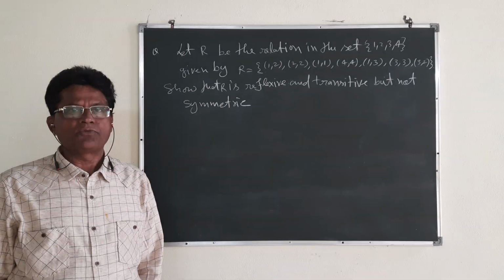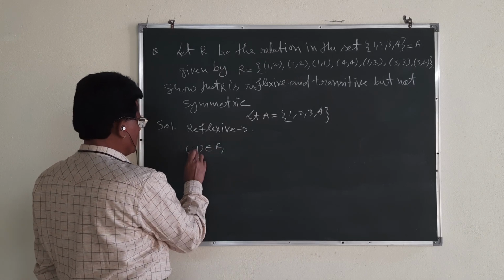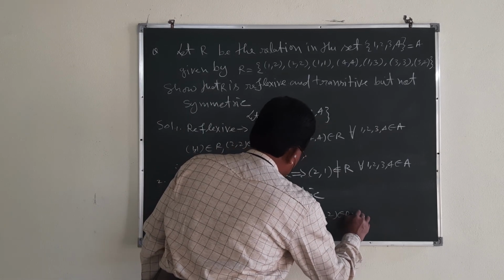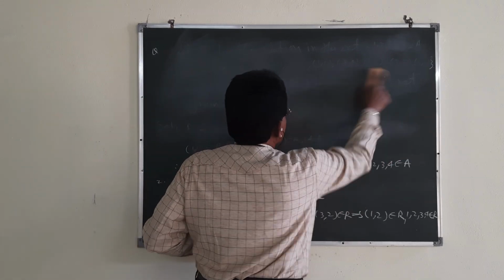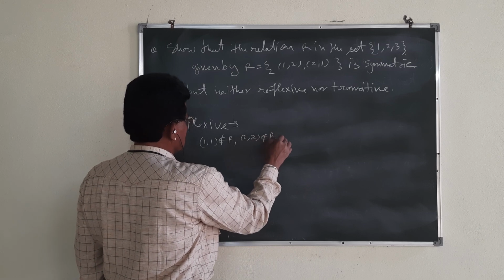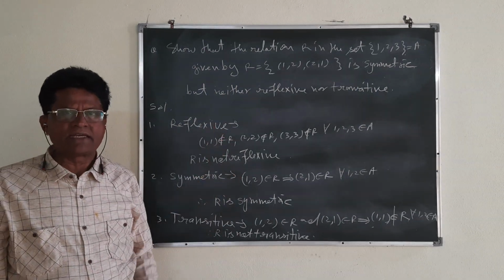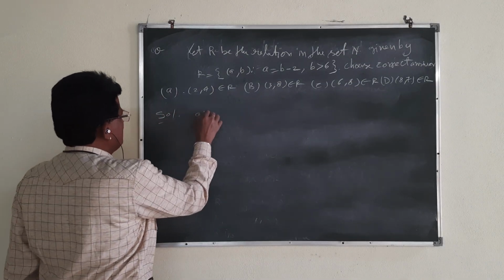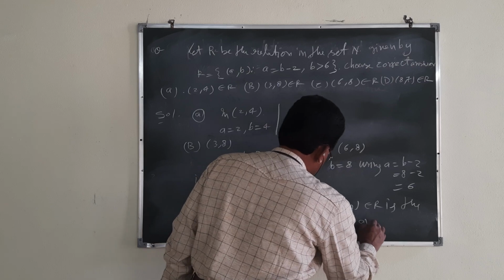| Part-8 | Class-12 | Relations And Functions | Chapter-1 | NCERT Ex.1.1, Related Questions |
Part-8, Class-12, Relations And Functions, Chapter-1, NCERT Exercise 1.1. Related Concepts ,Collected from previous years Board Examination questions papers.
 Practice for  CBSE board Exam 2025-26
 Relations and Functions,,
1. Definition Of Reflexive,Symmetric,Transitive Relations
2. Class 12th Maths Fully NCERT Solution with all questions and fully explanation Journey is now started
3. Relations And Functions(Equivalence Relations)
4.  Definition of equivalence Relation
5.  Explanation of reflexive ,symmetric  transitive  Relation with  suitable examples.